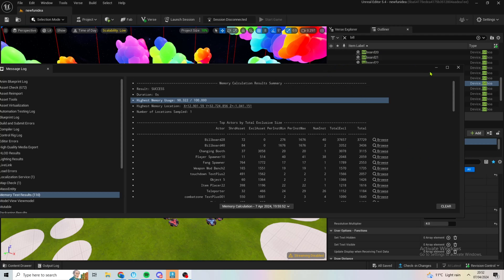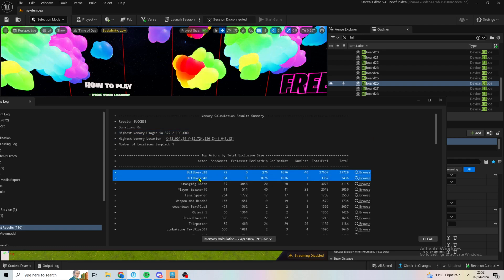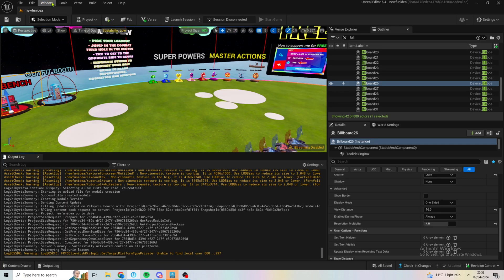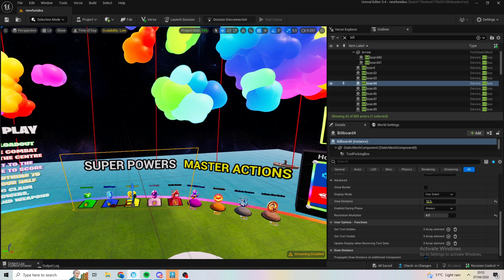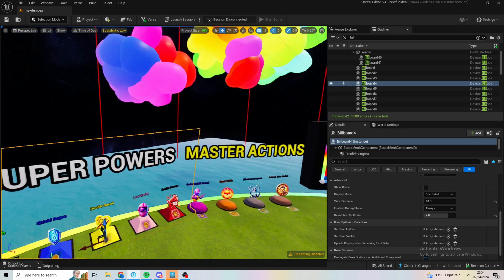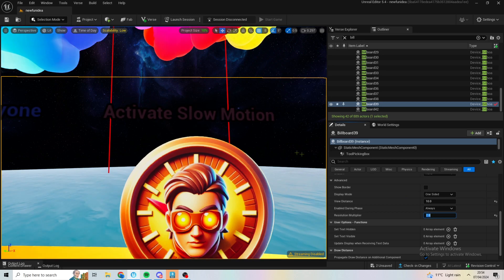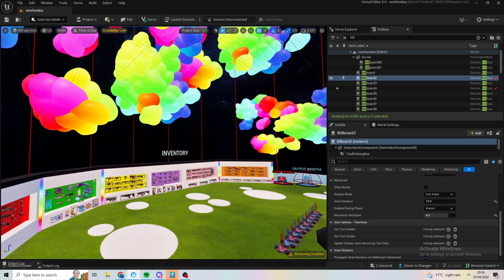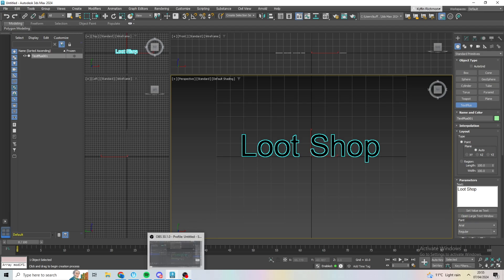Fix Large Memory Issues In Fortnite Creative/UEFN 🔵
Memory fix Fortnite map
How to get better memory on uefn
How to get better memory in uefn
Get better memory uefn
Get bettter memory Fortnite
fortnite memory fix
optimize billboards fortnite
improve fortnite performance
uefn memory fix
creative mode optimization tips
helpful fortnite tutorials
fortnite community help
fix fortnite bugs
optimize fortnite memory
uefn performance boost
fortnite memory issues solve
fortnite memory optimization tricks
creative mode optimization hacks
useful fortnite tutorials
fortnite community assistance
solve fortnite bugs
improve fortnite memory
uefn performance hacks
fortnite memory troubleshooting
optimize fortnite creative
fix fortnite memory problems
fortnite memory tweaks
creative mode optimization solutions
fortnite tutorial support
bug fix fortnite
optimize fortnite memory usage
uefn performance optimization
fortnite memory troubleshooting guide
improve fortnite creative mode
fix fortnite memory issues quickly
fortnite memory optimization guide
creative mode optimization guide
fortnite tutorial assistance
fortnite bug fix support
optimize fortnite memory management
uefn performance improvement guide
solve fortnite memory issues fast
fortnite memory optimization tips
creative mode optimization tips and tricks
fortnite tutorial solutions
fortnite community bug fixing
optimize fortnite memory usage tips
uefn performance boost tricks
fix fortnite memory issues effectively
fortnite memory optimization techniques
creative mode optimization techniques
helpful fortnite tutorial support
fortnite bug fix guide
optimize fortnite memory settings
uefn performance enhancement tips
solve fortnite memory problems easily
fortnite memory optimization strategies
creative mode optimization strategies
fortnite tutorial help
fortnite community bug fix support
optimize fortnite memory allocation
uefn performance boost solutions
fix fortnite memory issues efficiently
fortnite memory optimization methods
creative mode optimization methods
useful fortnite tutorial assistance
fortnite bug fix strategies
optimize fortnite memory allocation tips
uefn performance enhancement techniques
solve fortnite memory issues effectively
fortnite tutorial tips
fortnite community bug fix solutions
optimize fortnite memory allocation tricks
uefn performance boost methods
fix fortnite memory issues quickly and easily
creative mode optimization tricks
helpful fortnite tutorial tips
fortnite bug fix techniques
optimize fortnite memory allocation methods
uefn performance enhancement strategies
solve fortnite memory problems efficiently
useful fortnite tutorial tricks
fortnite community bug fix tips
optimize fortnite memory allocation techniques
uefn performance boost tips
fix fortnite memory issues effectively and efficiently
helpful fortnite tutorial tricks
fortnite bug fix methods
optimize fortnite memory allocation strategies
solve fortnite memory problems effectively and efficiently
useful fortnite tutorial methods
fortnite community bug fix tricks
optimize fortnite memory allocation tips and tricks
fix fortnite memory issues with ease